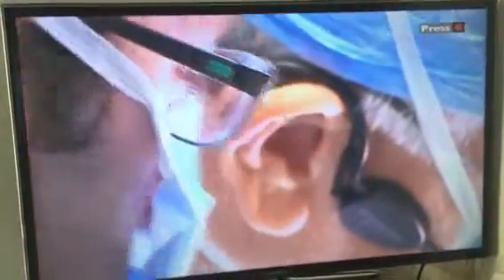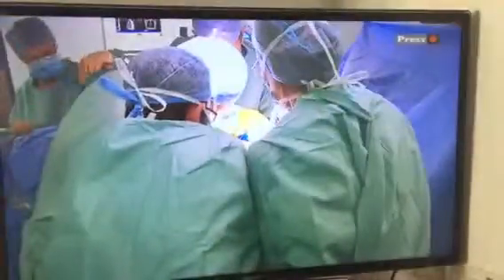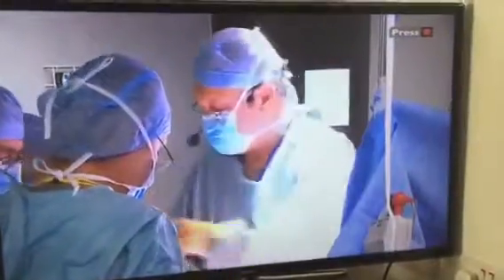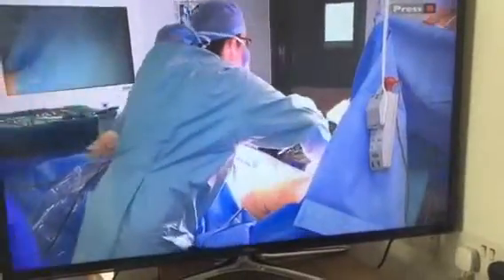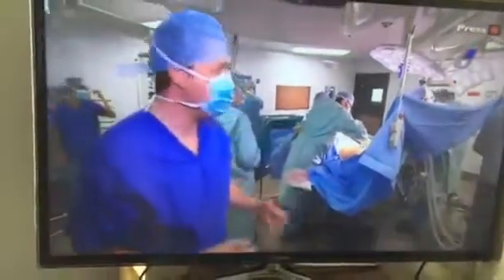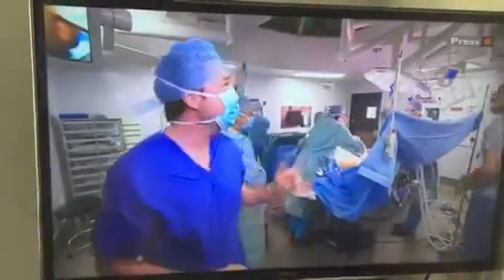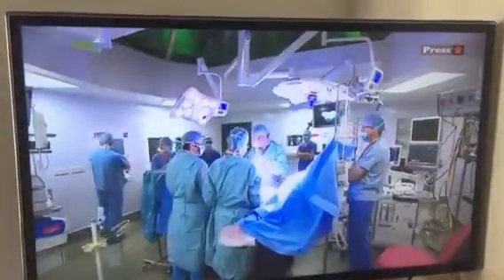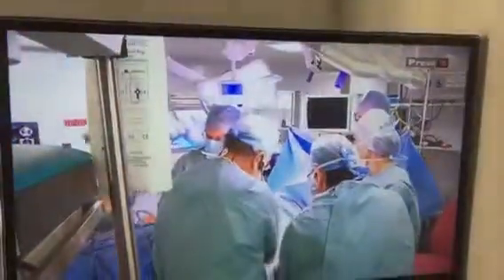Prof.Mustafa Yüksel on English tv Channel Press Tv